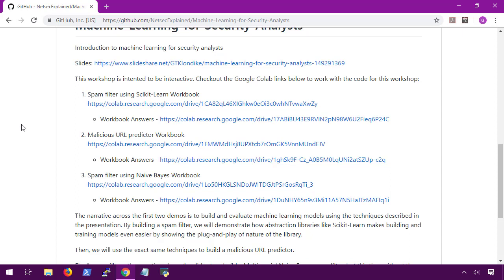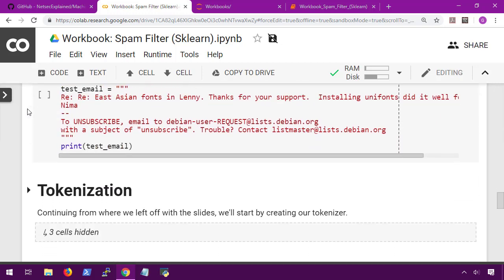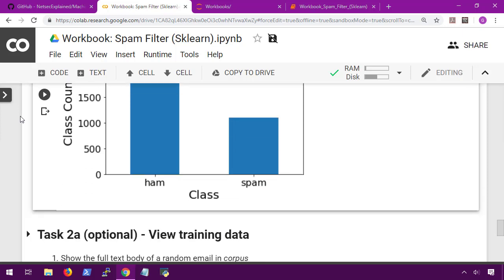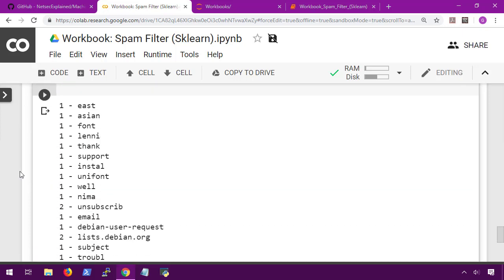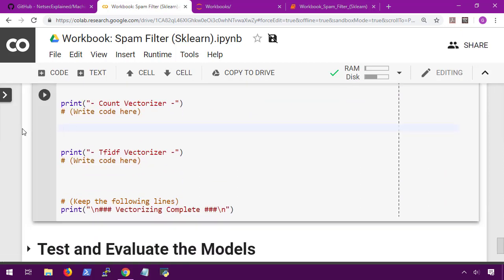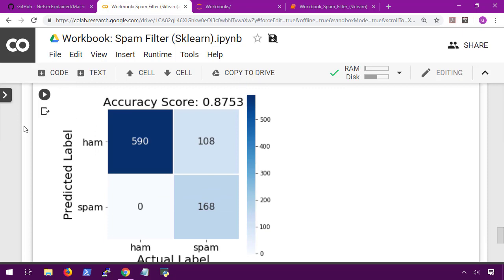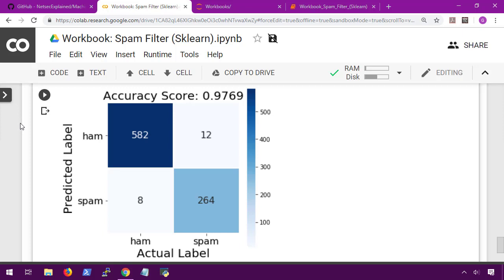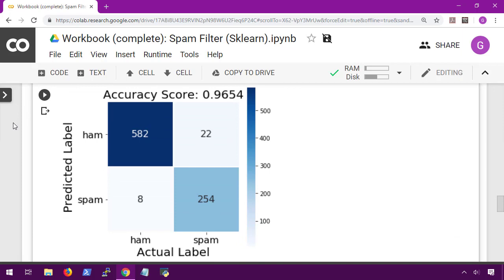Machine Learning for Security Analysts - Part 2: Building a Spam Filter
In the last video, we talked about the machine learning process and the theory behind how some of these models actually work. In this video, we're going to see all of that in action by going from raw data, to a working machine learning model.

Machine Learning and Security book